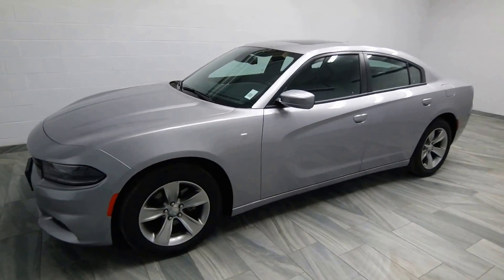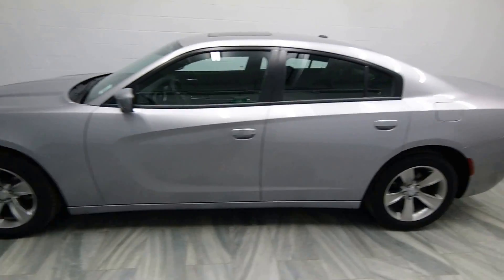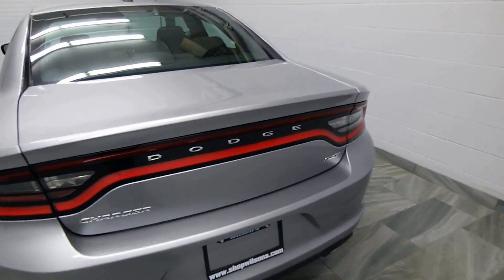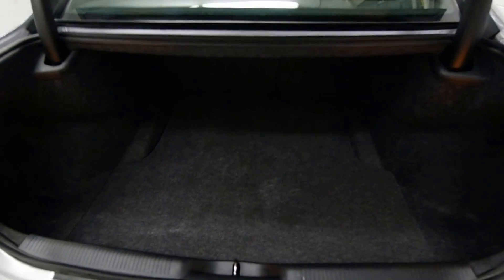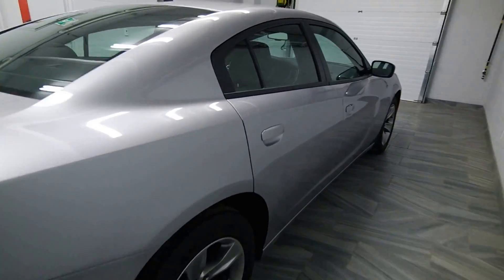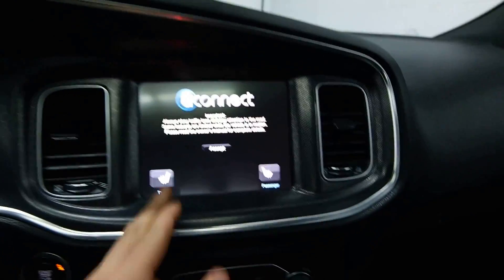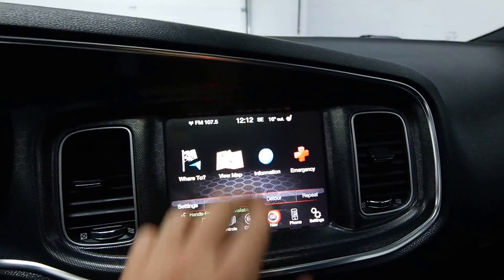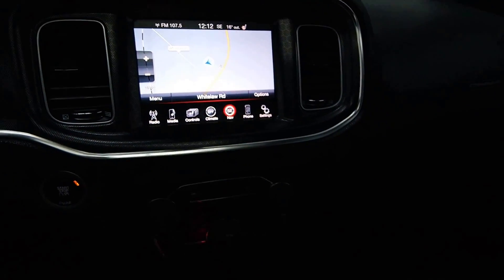2015 Dodge Charger SXT Mark Wilsons Better Used Cars Guelph, Ontario Stock: DR-FH835619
2015 Dodge Charger SXT Mark Wilsons Better Used Cars Guelph, Ontario Stock: DR-FH835619